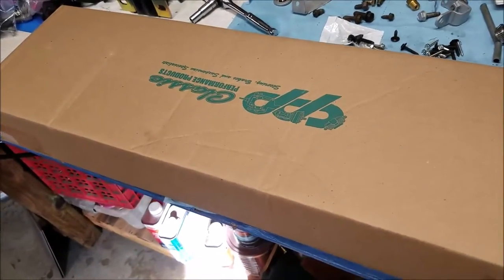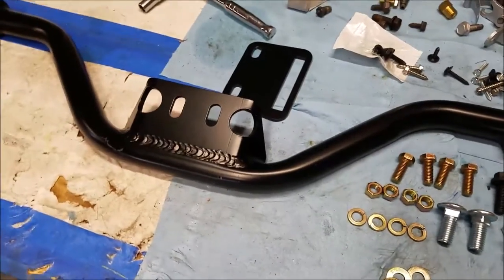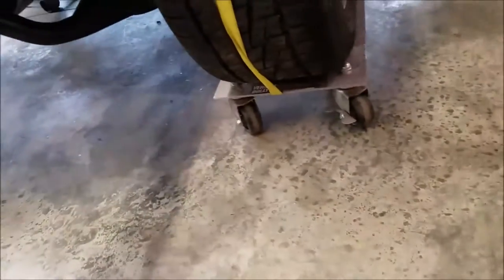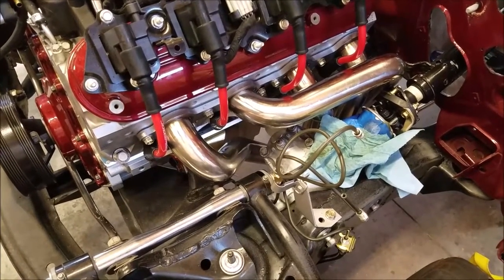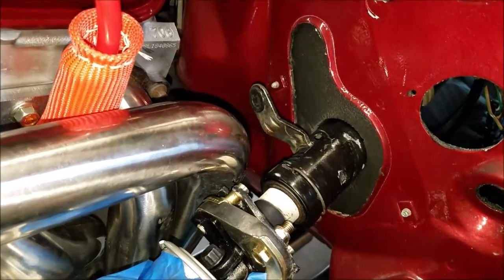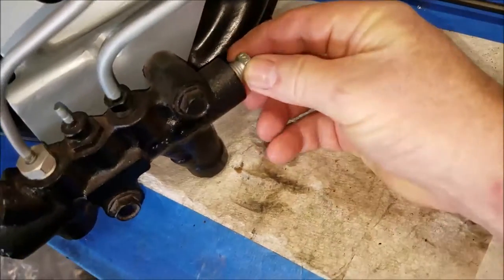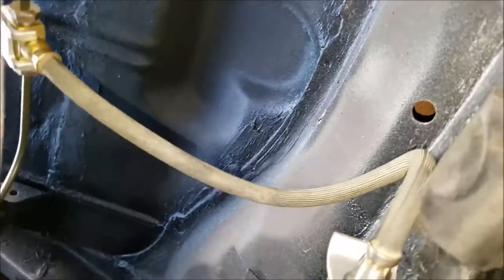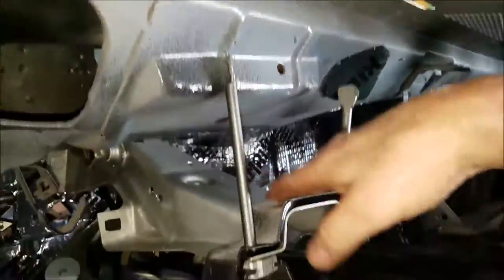Alien RestoMod: Subframe install and brake plumbing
Finally got the two haves together, took some maneuvering but success.  When you attach the subframe there is some measuring to do to insure you have install the subframe straight as possible. I didn’t do that.  If you install the subframe firewall bolts and the subframe guide bolts first, you can slide the back of the vehicle back and forth to get the other two in pretty easy.  The guide bolts really help.  Did some flaring, made some mistakes but recut and flare away.

As promised here are the sights where I got the long tubes, sparkplug wires, boots, and crossmember.

Sleeve protectors

Long Tubes

Sparkplug wires

Thank again for watching and have a good one.

Alien

Sultry Space Shower by BLEO
Hey sailor by Letter Box
Rise by Ethan Meixsell
Vindicated by Ethan Meixsell
Drop & Roll by Silent Partner
All the way up by Eddy